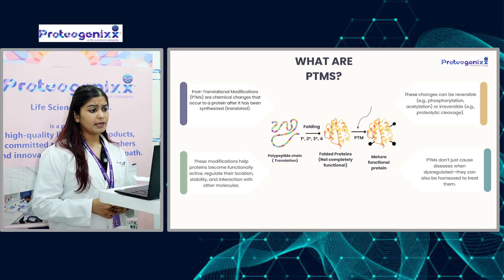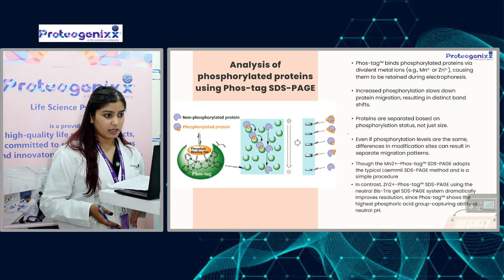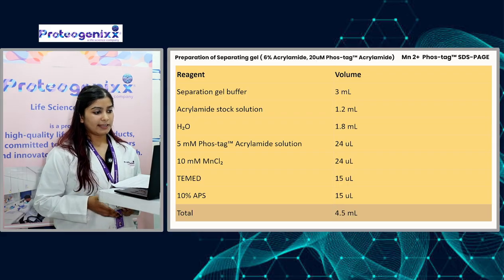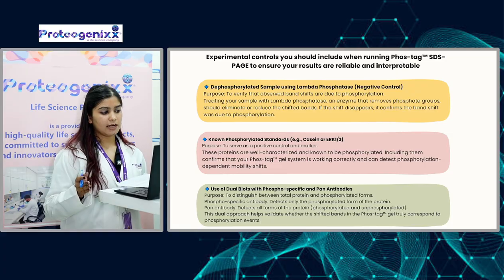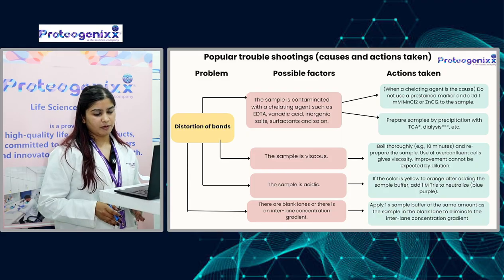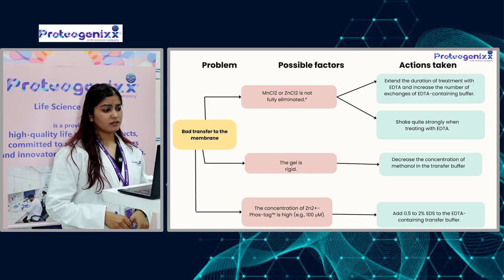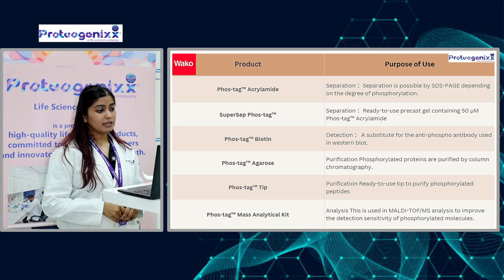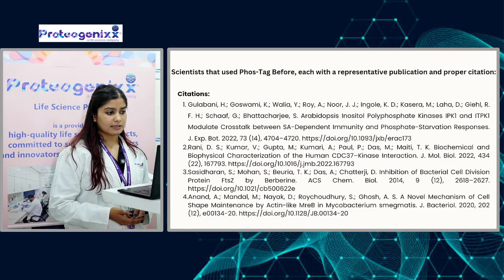Webinar 1 : Phos-tag™ | Proteogenixx Webinar Series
Get ready to dive deep into the world of protein phosphorylation analysis with this exclusive webinar hosted by Proteogenixx Lifescience Pvt. Ltd.

Explore the groundbreaking Phos-tag™ technology Product by Fujifilm Wako—a game-changer in protein research—designed to help scientists precisely detect and analyze phosphorylated proteins with ease and accuracy.